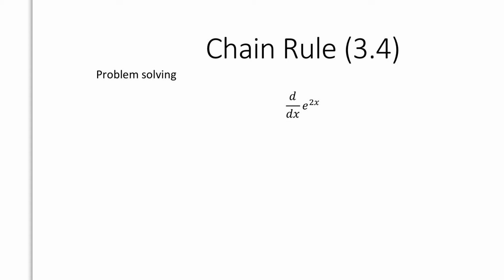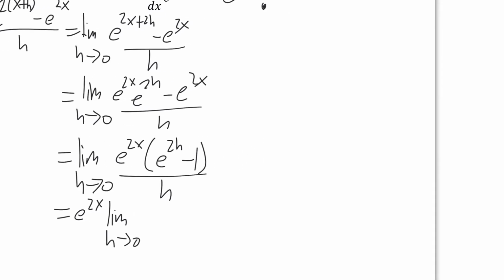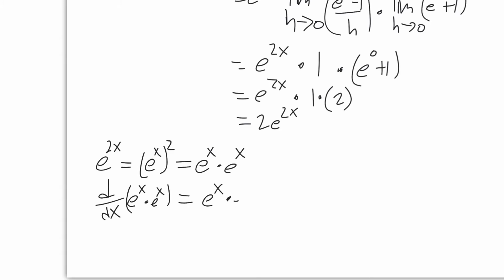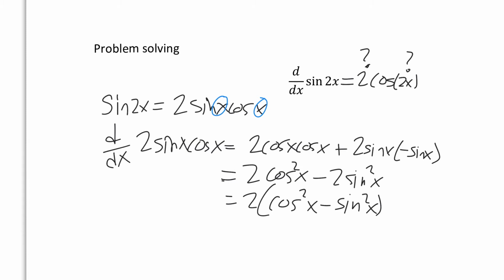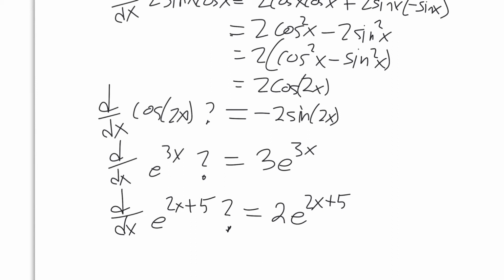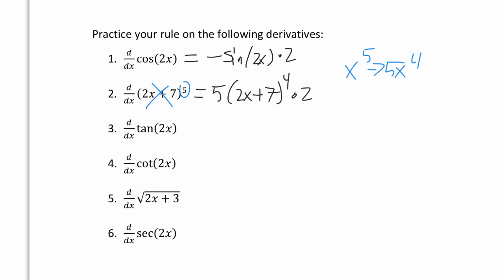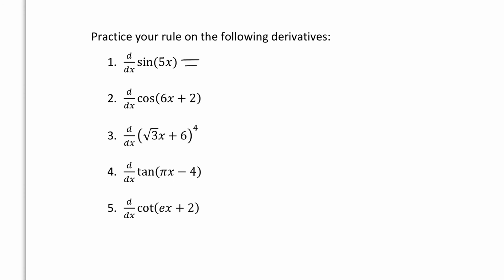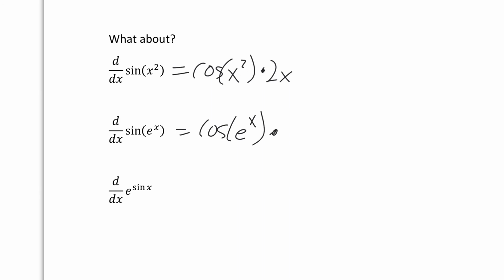Chain Rule Introduction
This video introduces us to the chain rule and gives us plenty of examples to get the feel for it.